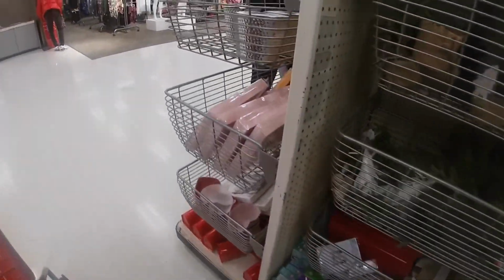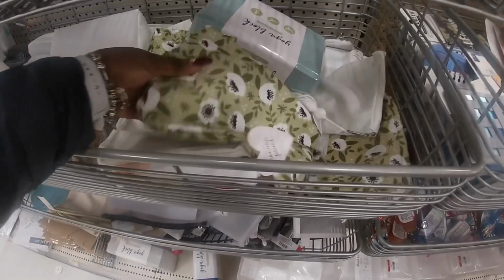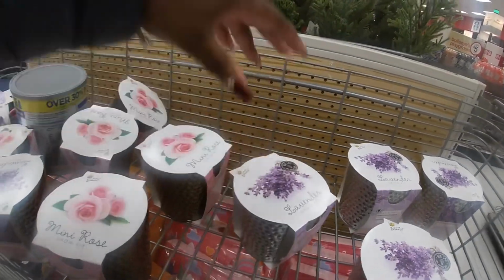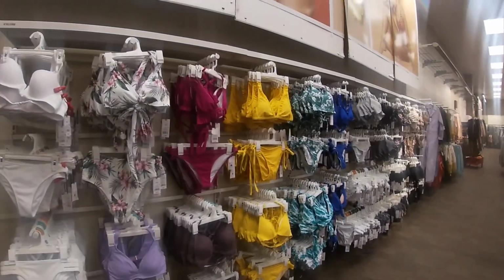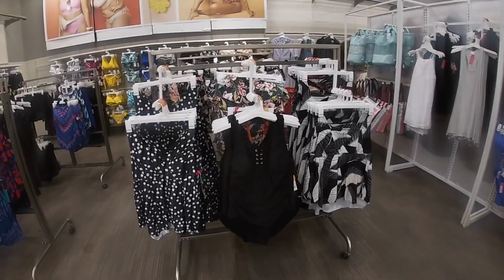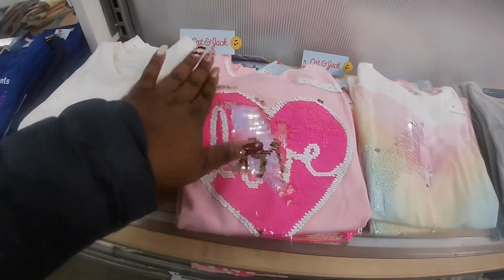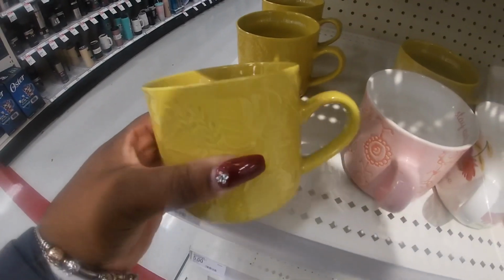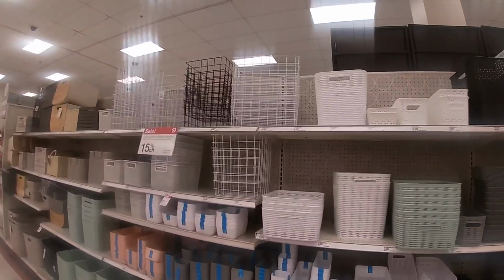Target Dollar Spot ~ Target Shopping Bathing Suits 2021 and More!!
Target Shopping
Target Shop With me December 2020
Target Dollar Spot
Come shop with me at target we took a look at a few new items the the target dollar spot, bullseye section the added new Valentine’s goodies and we took a walk through the rest of the store and they already have our bathing suits for 2021

New Target Dollar Spot ❤️ Target Valentine Decor 2021 💕

This is a shop with me channel, we go out serval times a week and see what’s new on the shelves in the shopping world, I take you guys with me on a virtual shopping trip, store walk through ,and give detail prices of items new and seasonal. I may do a haul, or what I got series every now and then. On this channel you can find shopping vlog such as, Walmart shop with me, target shop with me, Burlington shop with me, Marshall’s shop with me, Homegoods shop with me, michaels shop with me, Joann shop with me, homesense shop with me,five below shop with me, Christmas tree shops shop with me, dollar general shop with me, dollar tree shop with me, Family Dollar shop with me,Macy’s shop with me, big lots shop with me, hobby lobby shop with me, ikea shop with me, outlet shopping and many more. Shop with me 2020 for all new finds.

Shanice Shopping Saga
1315 Inwood Avenue